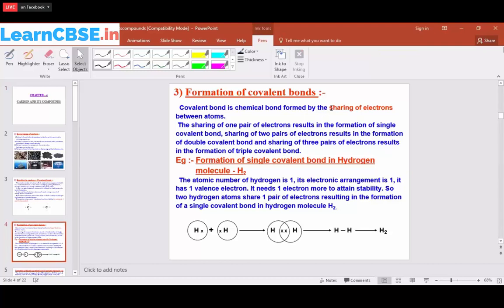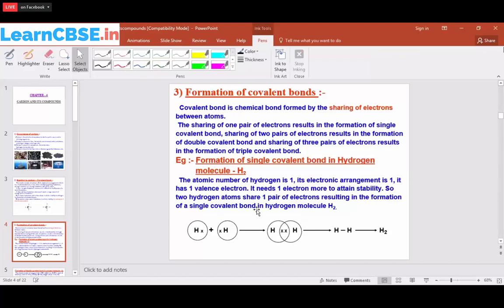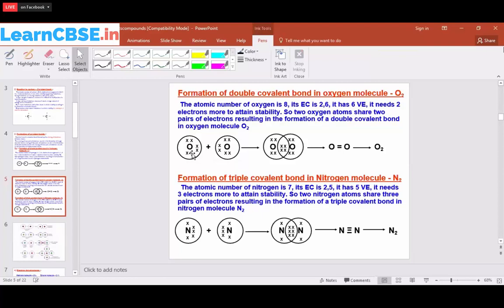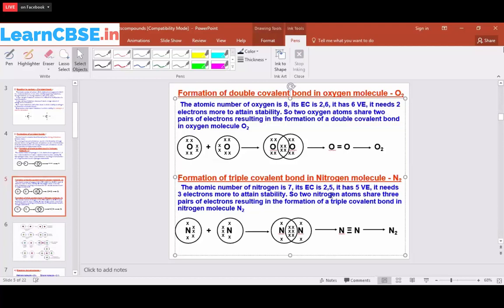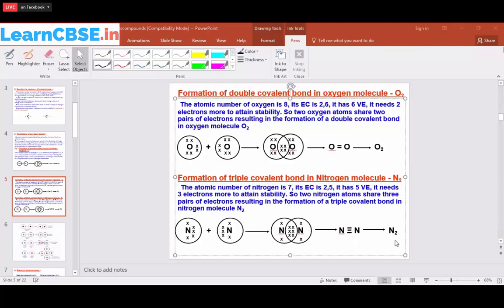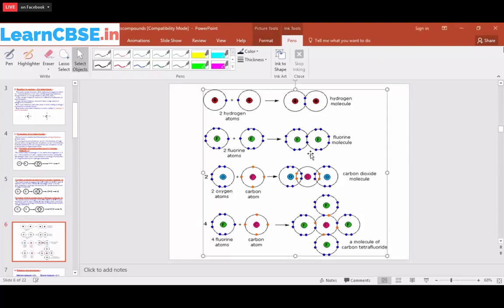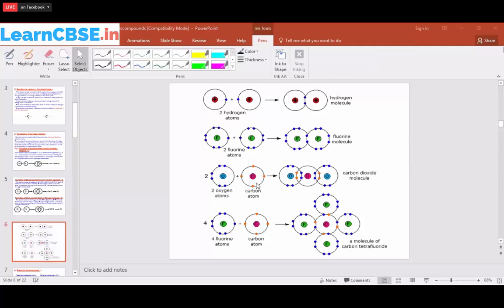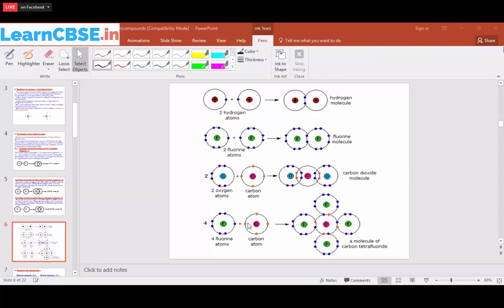Formation of Covalent Bonds - Carbon and its Compounds - CBSE Class 10 Science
Covalent bond is chemical bond formed by the sharing of electrons
between atoms. The sharing of one pair of electrons results in the formation of single  covalent bond, sharing of two pairs of electrons results in the formation  of double covalent bond and sharing of three pairs of electrons results  in the formation of triple covalent bond.

Formation of single covalent bond in Hydrogen molecule - H2
Formation of double covalent bond in oxygen molecule - O2
Formation of triple covalent bond in Nitrogen molecule - N2